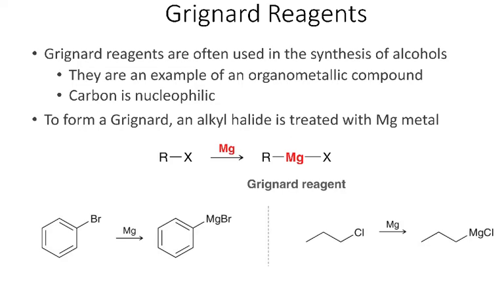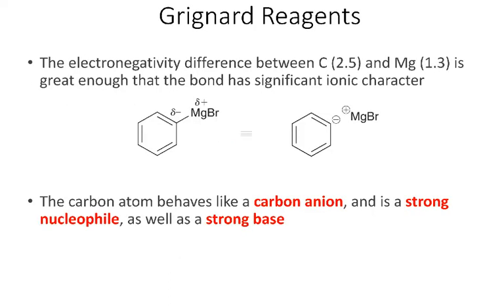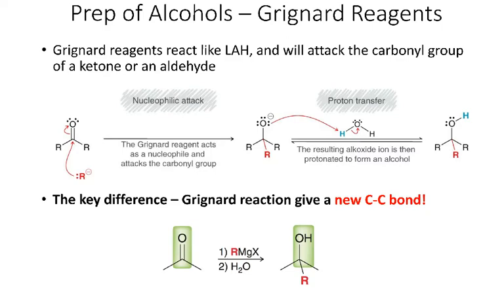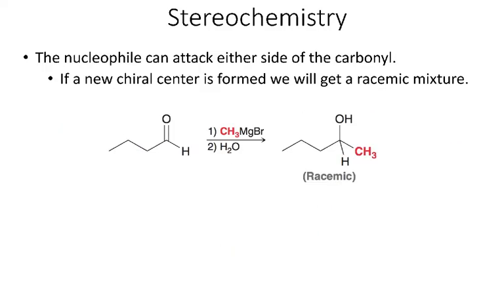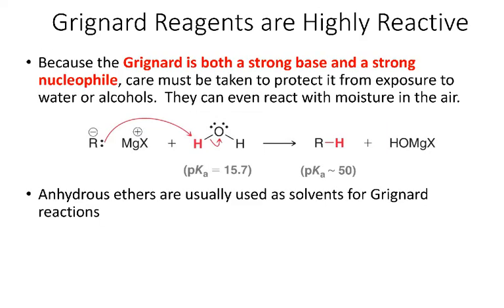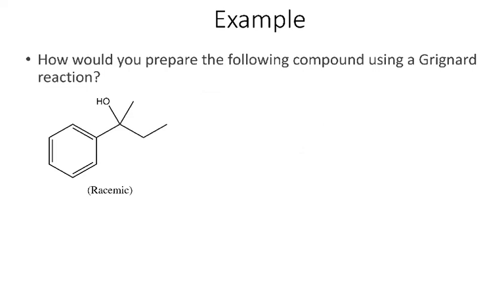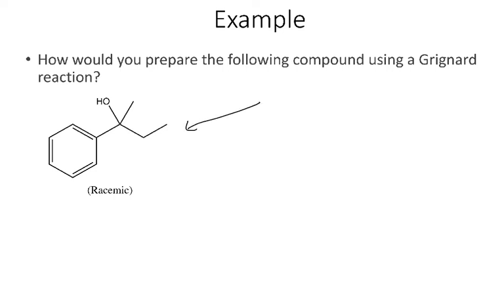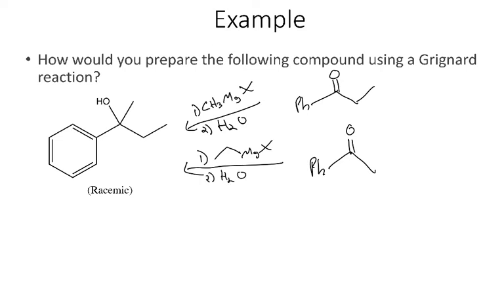Preparation of alcohols via grignard reagents